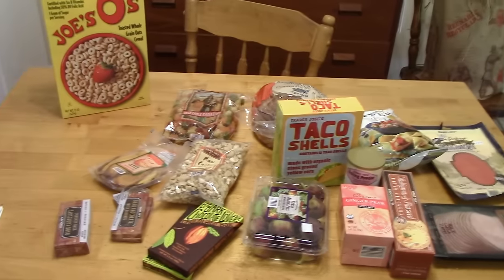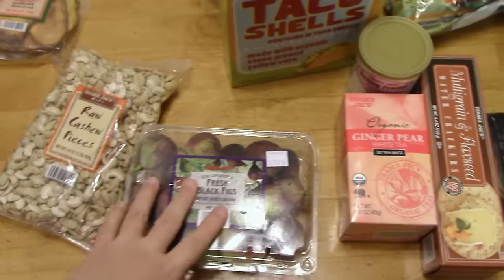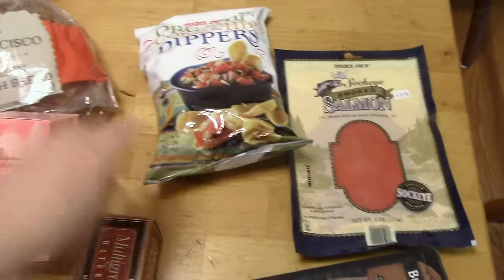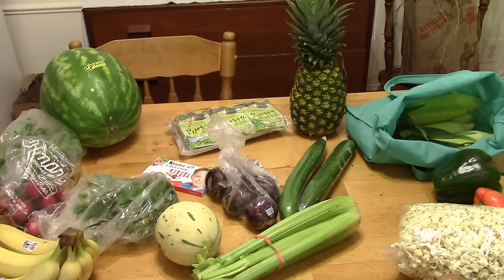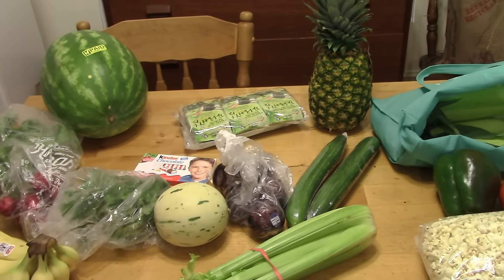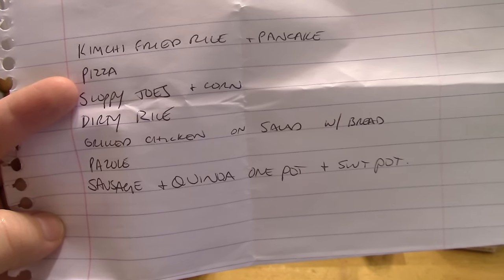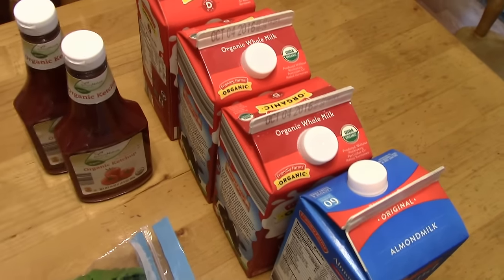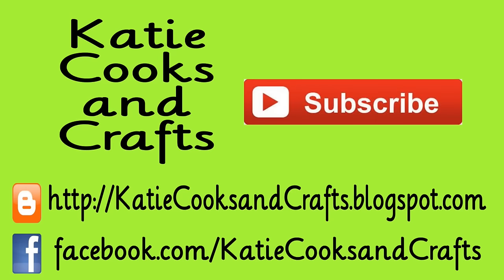Grocery Haul ~ Trader Joe's, Aldi, Hmart August 12th, 2016